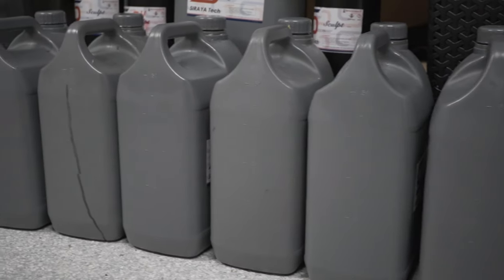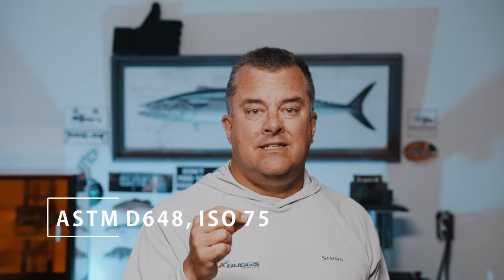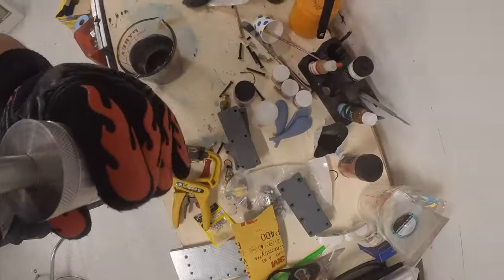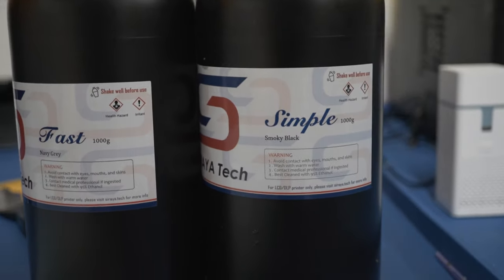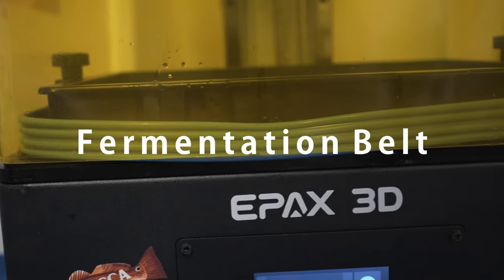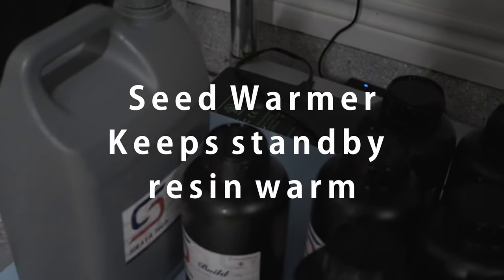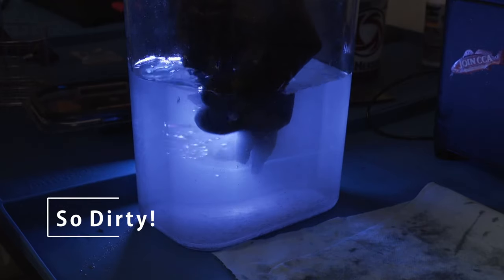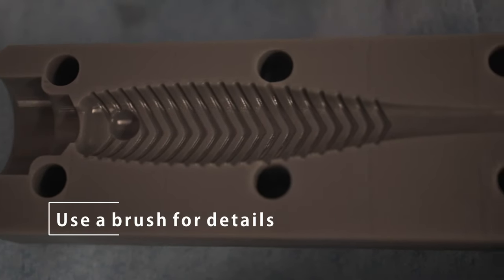Siraya Tech Sculpt Resin Uses, Settings, Processing - best high heat 3D printer resin!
I have printed over 35 kg of Siraya Tech Sculpt and have to process down to be very repeatable. I share my thoughts on why (only 1 reason!) to use Sculpt, the settings I use for best results, and post processing of both the model and the resin in the printer.